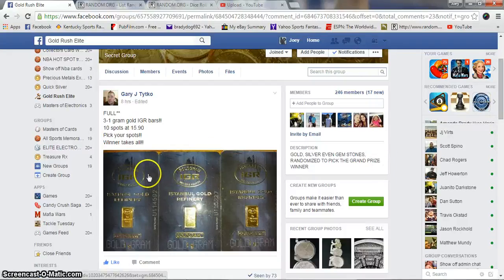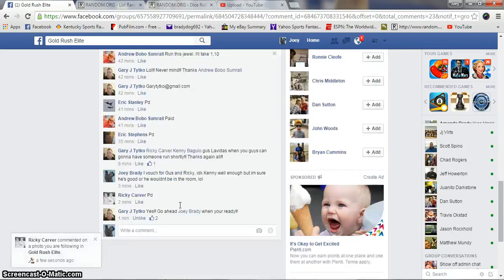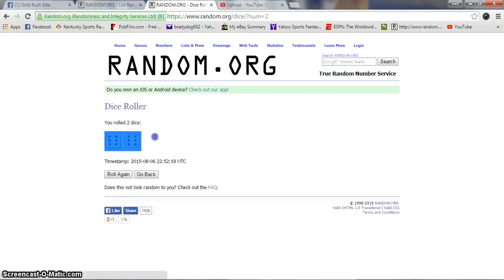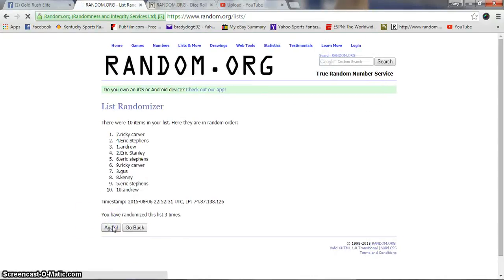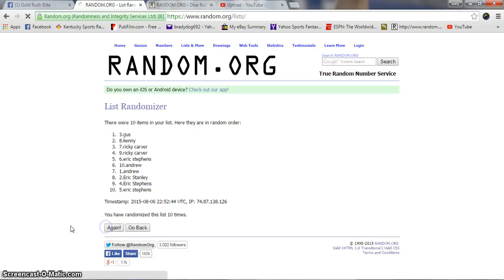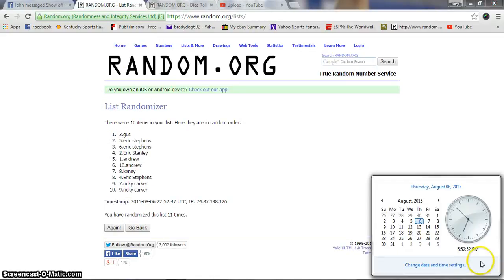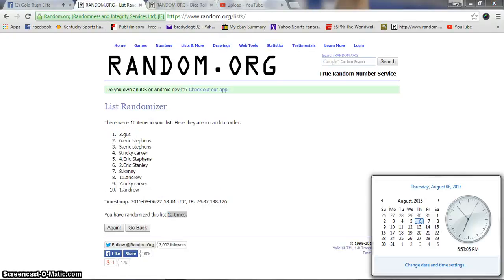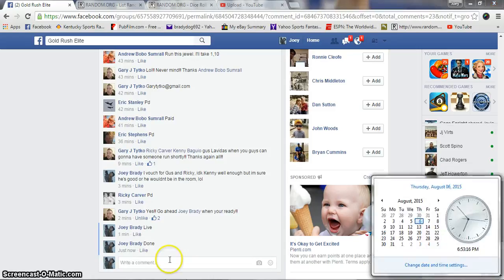Gary Tykos 3 1 gram bars of GOLD